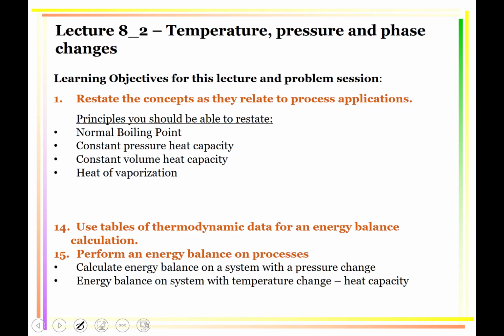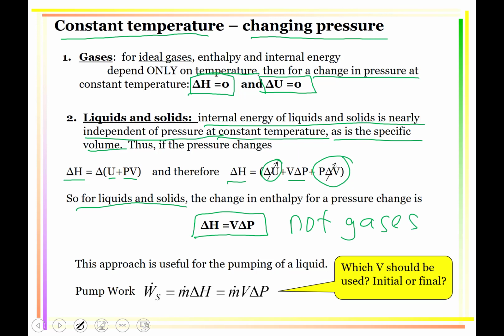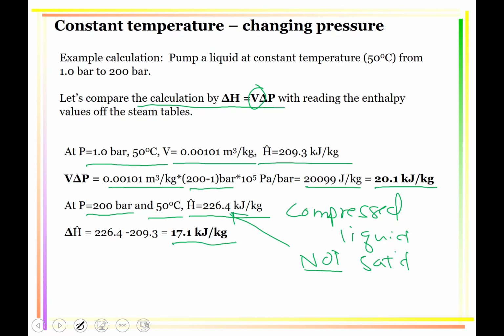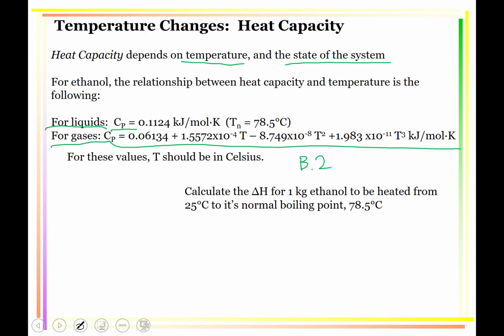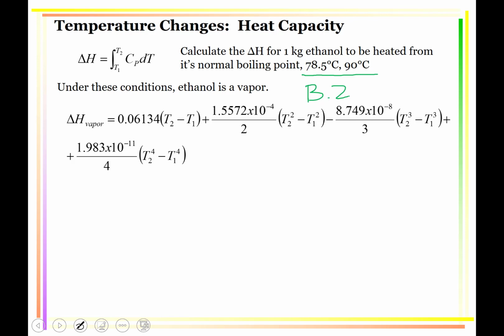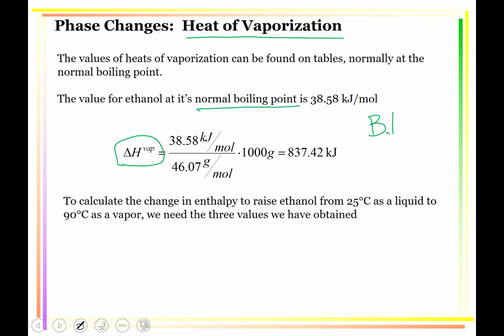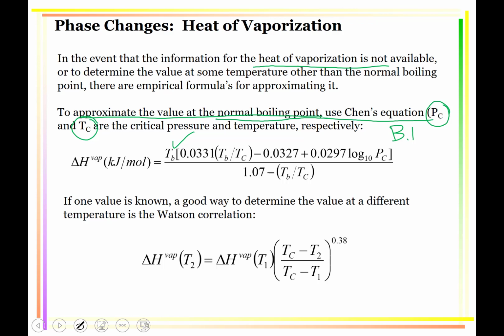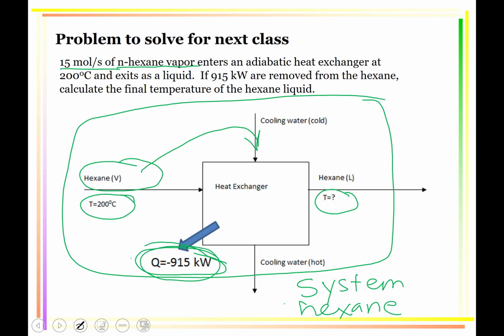8_2 Temp and Pressure Changes